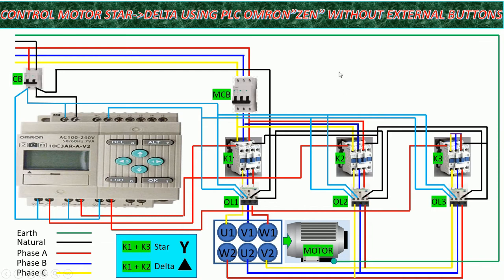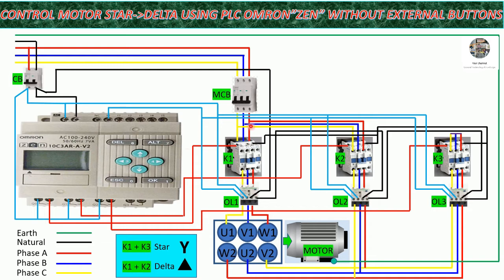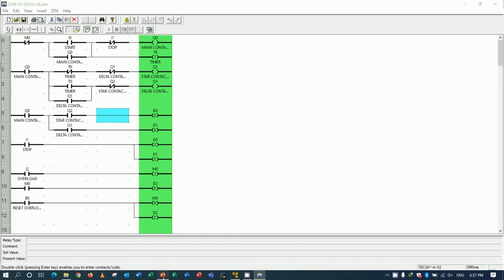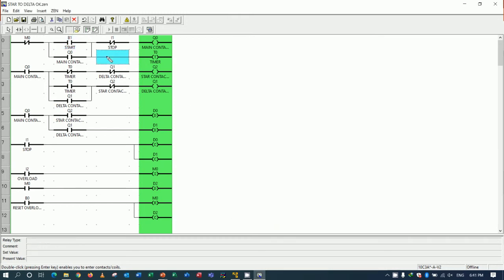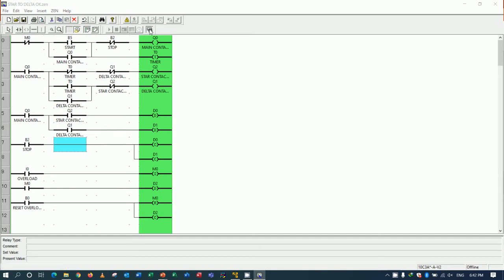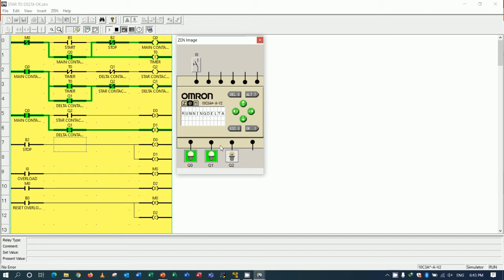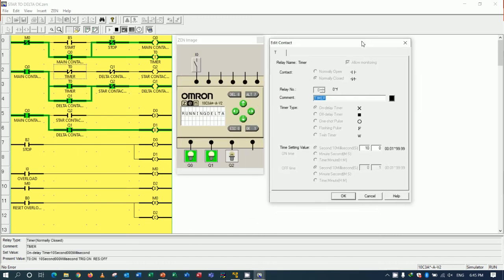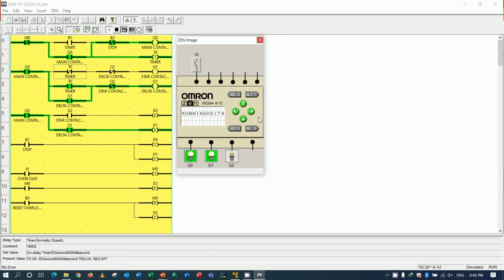PLC Omron "ZEN" how to wiring control and power, create program for control motor star-delta part2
Today I have one video for show and share about how to PLC Omron "ZEN" how to wiring control and power, create program for control three phase motor star to delta part2.
In this video everyone will understand about how to wiring connection of control diagram and power diagram and also create Ladder program with software "Zen Tool" with simulation signal.